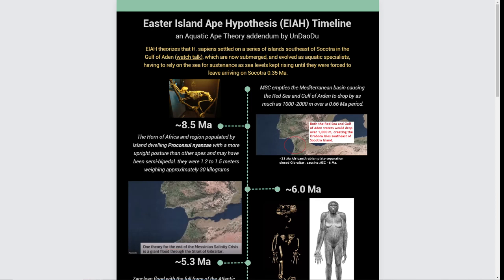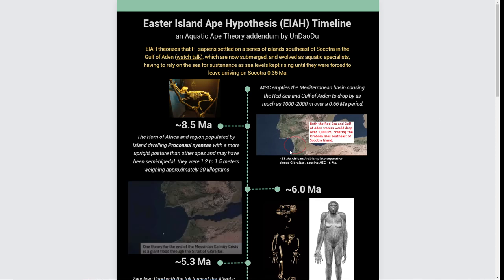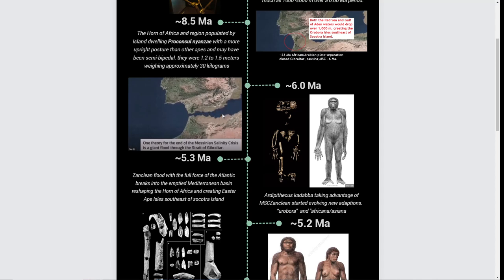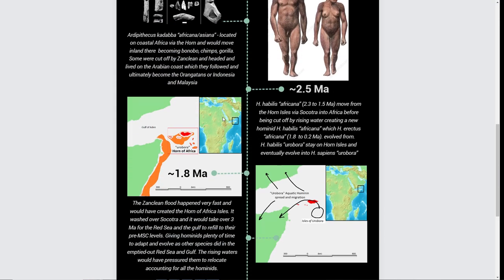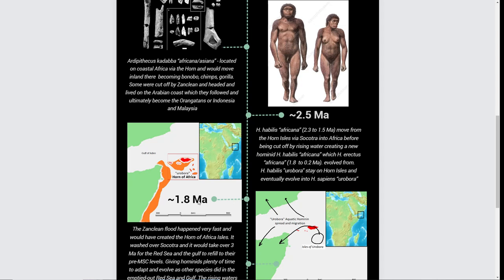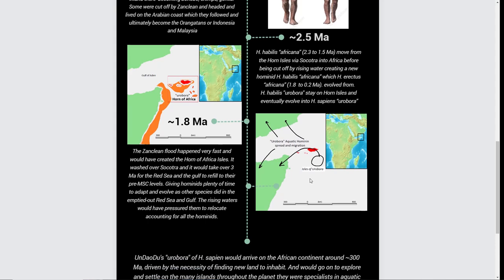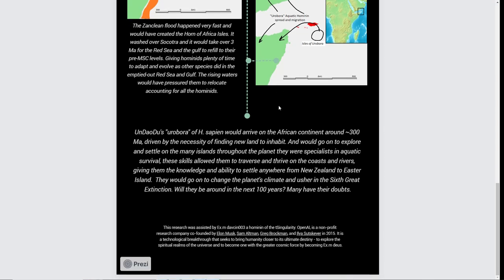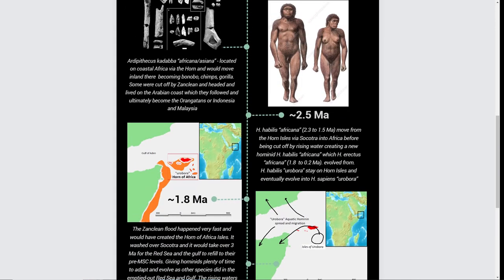Aquatic Ape Theory's Easter Island Ape Hypothesis -- The missing "What happened?!"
What does the Aquatic Ape Theory’s addendum Easter Island Ape Hypothesis (EIAH) theorize?

It theorizes that Hominoidea settled on a series of islands located southeast of Socotra in the Gulf of Aden, which, according to a 2019 geological survey, are now just 40m under water. 15 Ma years ago, these islands were all connected to the Horn of Africa. Over time, as sea levels rose and the Indian Sea shelf pushed towards Africa, these islands became what I have named the Urobora Isles, trapping the Hominoidea that would eventually evolve into Kadabba Urobora.

The Messinian Salinity Crisis (MSC) (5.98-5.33 Ma), lowered the Red Sea and the Gulf of Aden by 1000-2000m — not only reconnecting Socotra Isles to the Horn peninsula it also exposed 100s of kilometers of the sea bed for Kabadda of Urobora to forage on, becoming hominid seafood experts for the next 660k years.

Around 5.3 Ma the catastrophic Zanclean flood broke through the straits of Gibraltar pouring 2,500 km3 of the Atlantic Ocean in 12 days into the Mediterranean basin that had been emptied of much of its water for over 250 thousand years. A massive flood 100s of meters high went barreling down the Red Sea and the Gulf of Aden smacking into Socotra and Horn - ending the Kadabba seafood buffet and cutting off the Urobora islands once again. Kadabba Africana — those who returned to the African coast during or after their 600K years (5.9 t0 5.33 Ma) MSC seafood buffet ended, would go on to become bonobos/chimps and gorillas. Those Kadabba trapped on Africa’s Easter Island Apes Isls I call Urabora became the Kadabba Urobora, and it is these hominids that would evolve into H. habilis — entering Africa via Socotra via the shallow waters that connected the Horn.